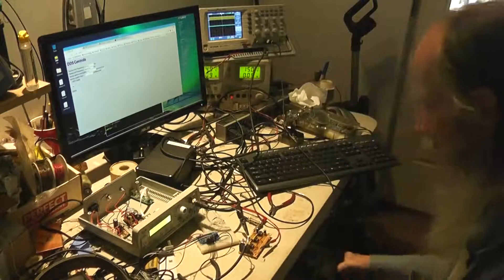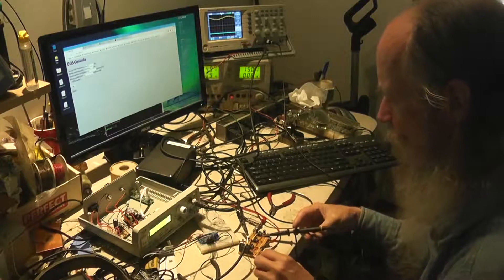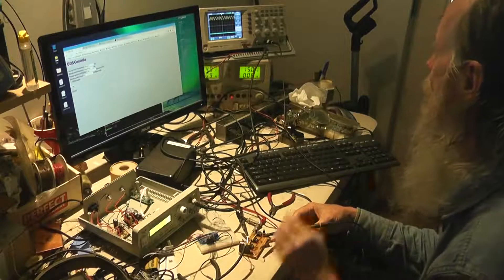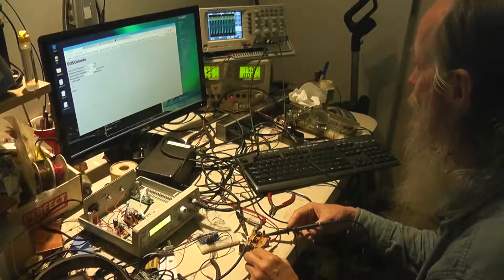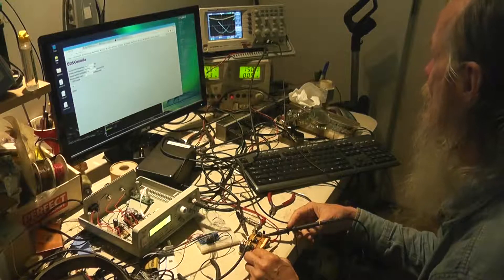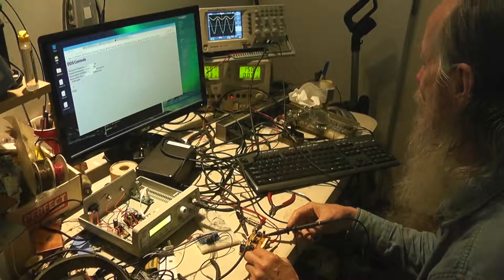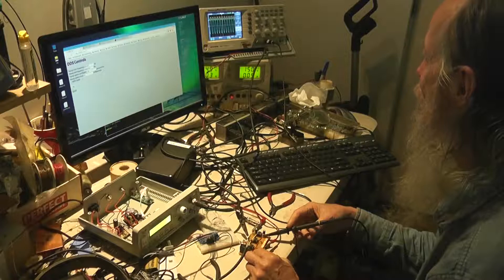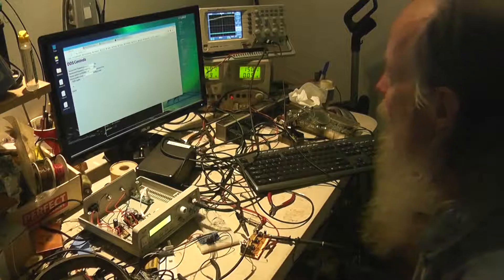VideoPreamp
A small preamp to go from low level to direct drive of tube grids in a big ( greater than1kW) video amplifier for use with the Fusor.  Just testing it here.  It uses ADEL 2020 current feedback opamps.  The circuit was designed to be DC coupled and to default to the negative rail, which happens to be the right bias to turn off the tubes in the amplifier.  Seems pretty decent.